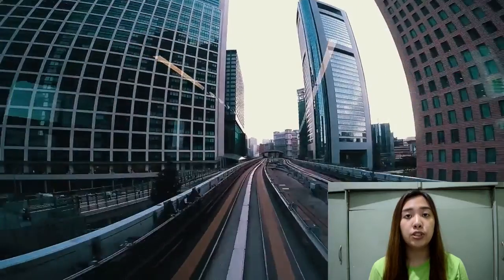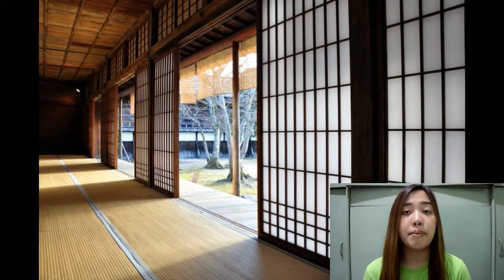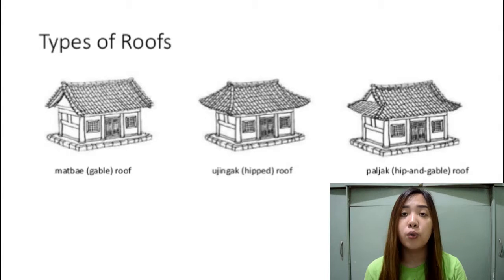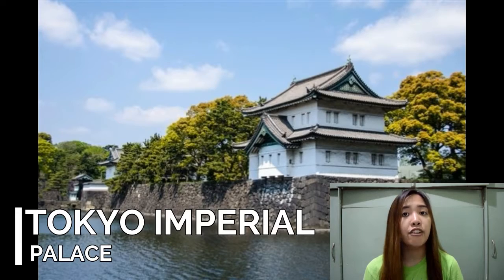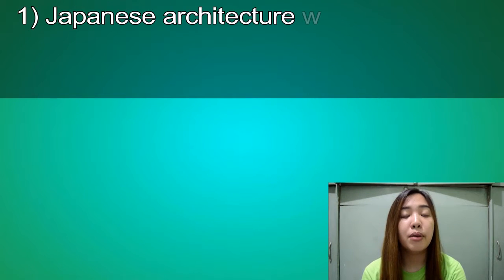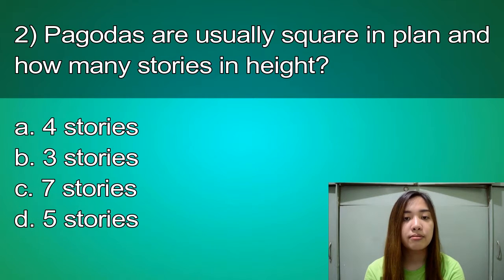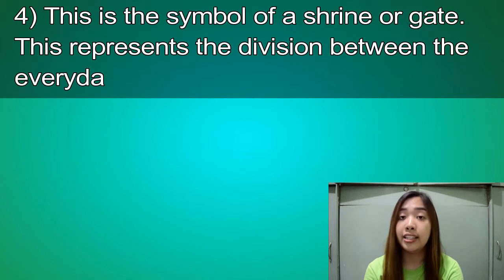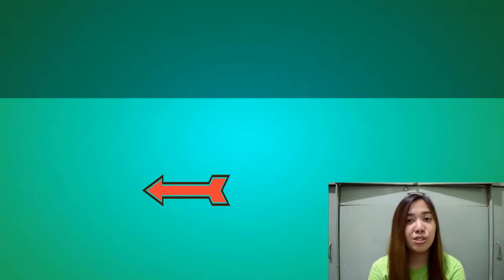revised with 5 questions